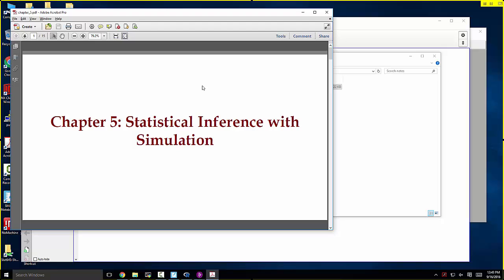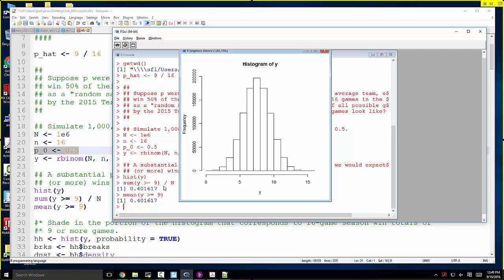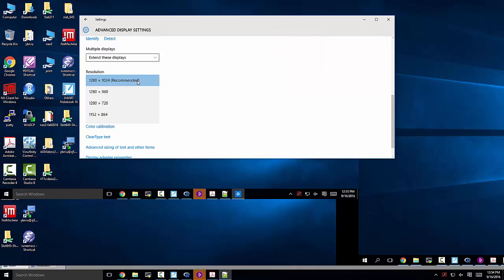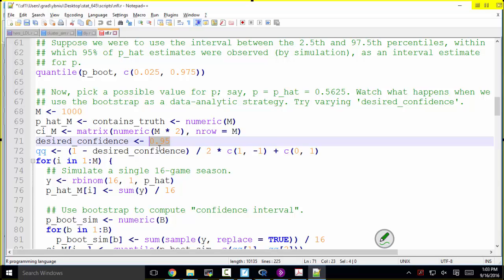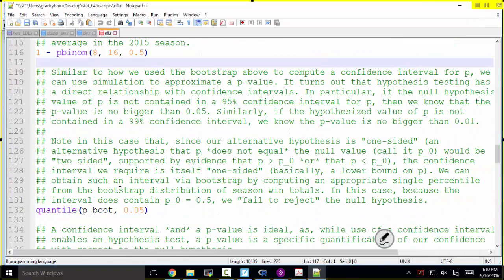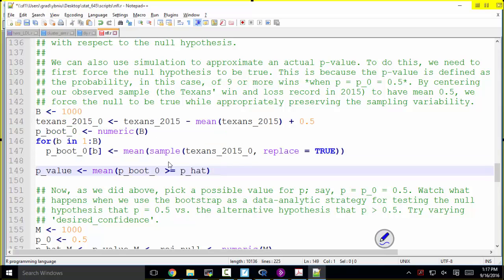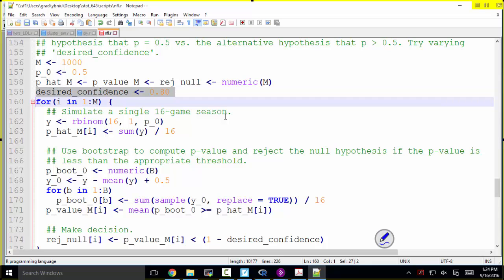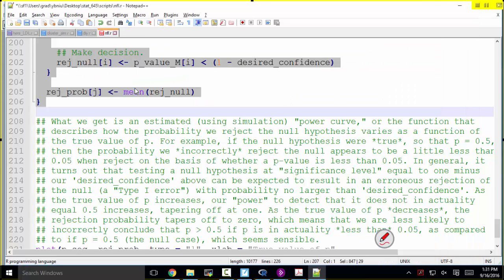STAT645 lecture09 0916161